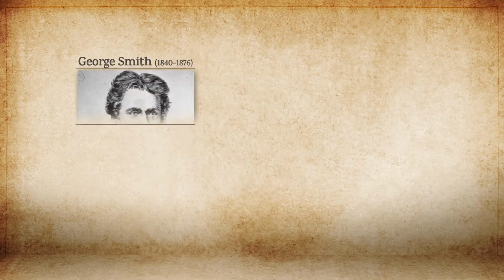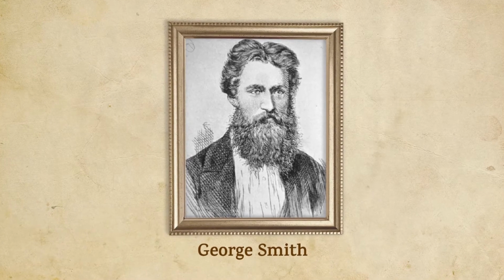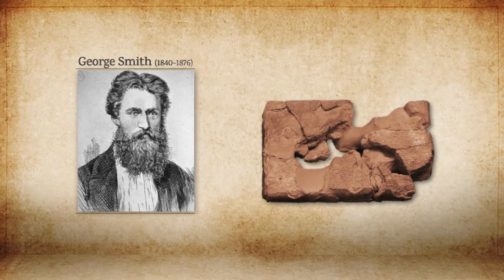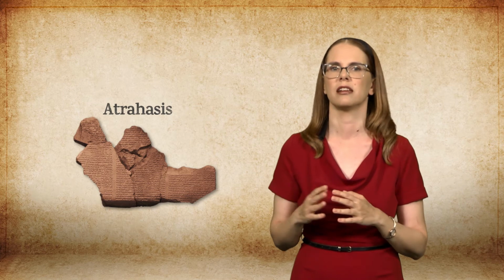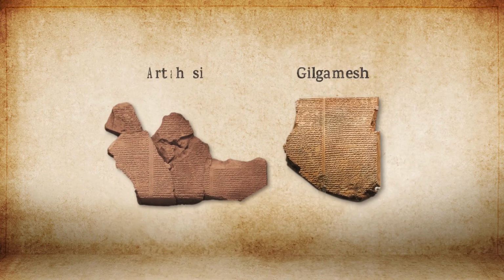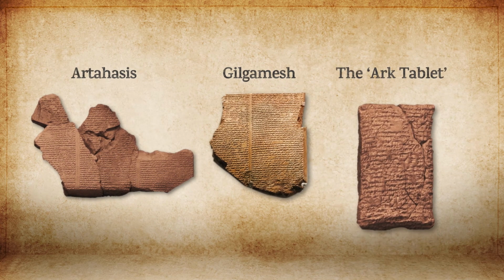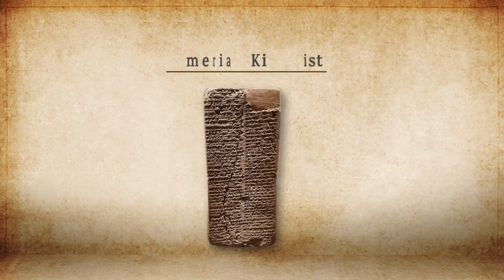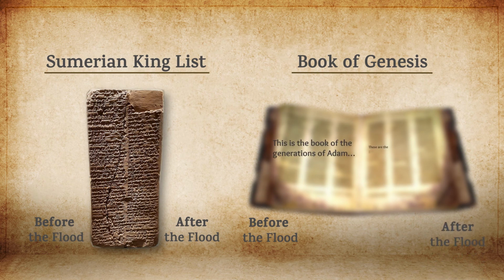Lesson 3: Biblical Flood Story in Its Ancient Near Eastern Context | Lecture 1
Dr. Nili Samet - Bar-Ilan University